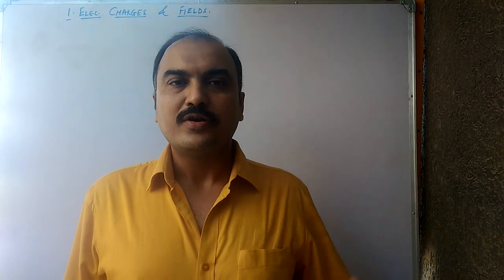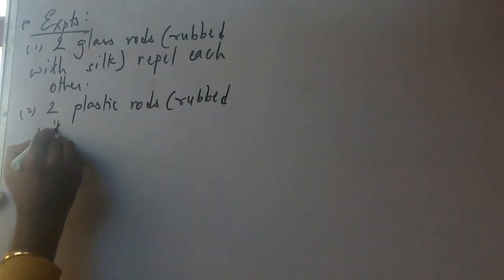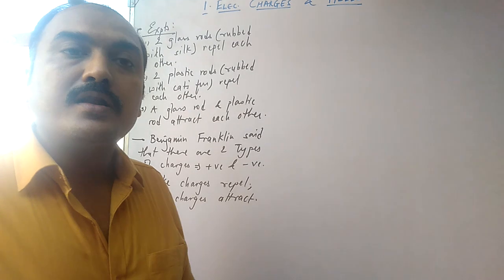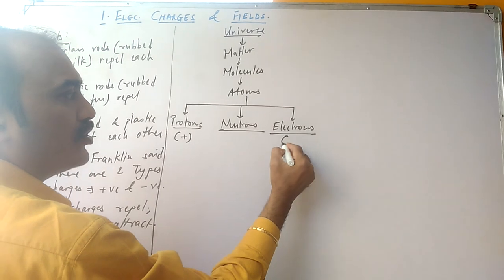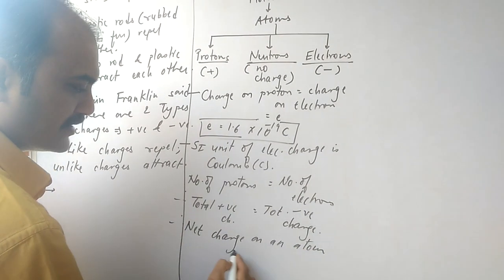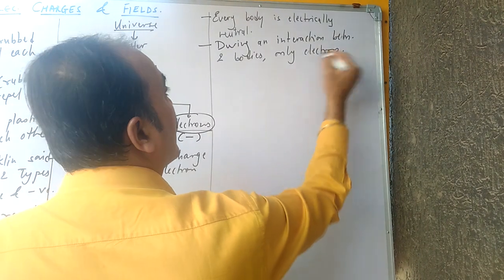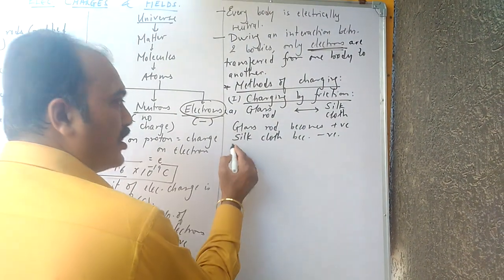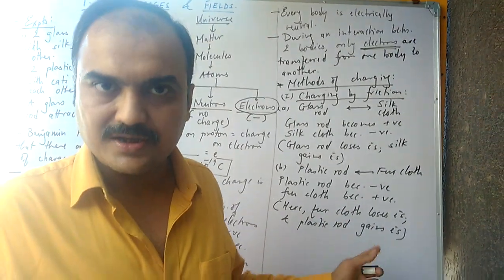Electric charges & Fields, XII, chp 1, lect 1, video 1, Introduction to electric charges & charging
Jaydip Joshi Physics. These lectures are useful in understanding the concepts and applications of Physics of classes XI and XII.